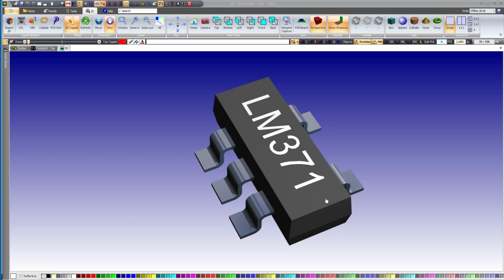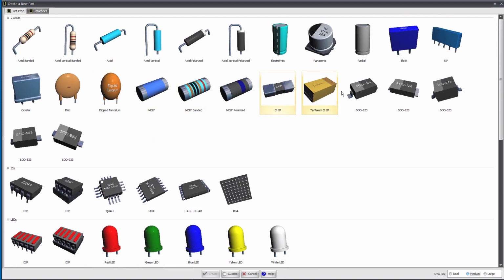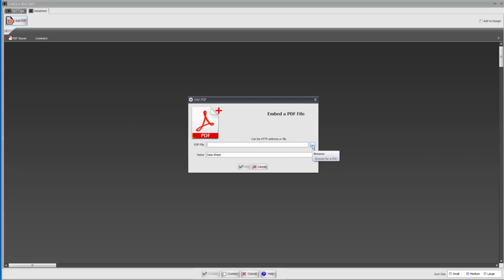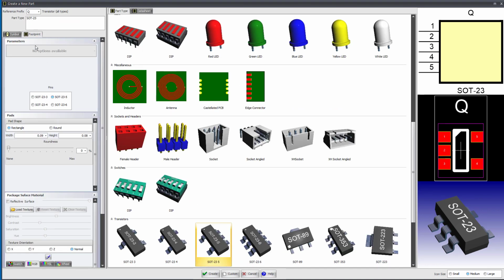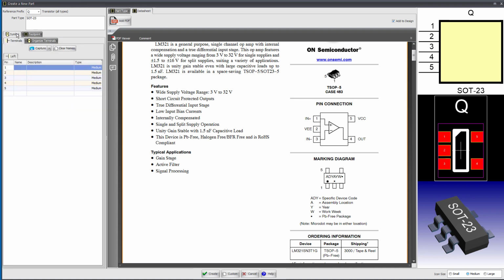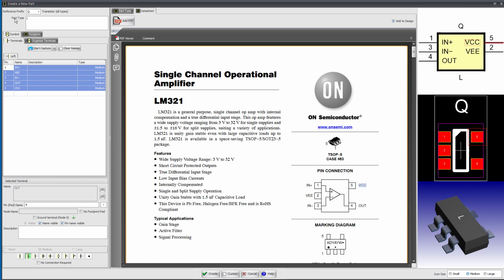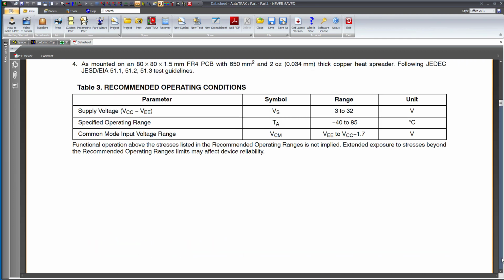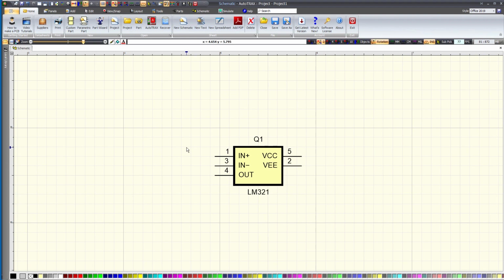Create an LM321 Op-Amp PCB Part from a Datasheet | AutoTRAX DEX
Creating a new electronic component involves more than drawing a few pads and hoping the pin numbers are correct.

In this AutoTRAX DEX tutorial, we'll create an LM321 operational amplifier component using its manufacturer's datasheet.

DEX will automatically generate the PCB footprint, schematic symbol and 3D model. We'll then capture the terminal names from the datasheet and save the completed part into a library.

• How to create a new parametric component.
• How to embed a PDF datasheet inside the part.
• How to select the correct package family.
• How DEX generates the footprint, symbol and 3D model.
• How to capture schematic terminal names from a PDF.
• How to save the completed part into a library.
• How to place the new component into a schematic.

STARTING WITH THE DATASHEET

We'll begin with a new project and open the Parametric Part command from the Home ribbon.

Our example is the LM321 single-channel operational amplifier.

We'll open its datasheet in the built-in PDF viewer and select the option to include the document in the finished part.

The datasheet identifies the package used in this demonstration as SOT-23-5.

GENERATING THE COMPONENT

Select the corresponding parametric package.

DEX automatically creates the footprint, schematic symbol and 3D model.

At this point, the schematic terminals have pin numbers but do not yet have their electrical signal names.

CAPTURING TERMINAL NAMES

Return to the datasheet and locate its pin connection diagram.

Open the Symbol tab and select Capture.

DEX guides you through selecting the terminal names from the PDF, one pin at a time.

Once the names have been assigned, enter the part type LM321 and create the component.

We'll examine the resulting symbol, footprint, 3D model and embedded datasheet.

SAVING AND USING THE PART

Finally, we'll save the component into the parts library and demonstrate dragging it onto a schematic.

Always check the pin assignments against the manufacturer's documentation before using a new component in a production design.

After all, an incorrectly connected operational amplifier is unlikely to appreciate your artistic interpretation of its pinout.

YOUTUBE CHAPTERS

00:00 Introduction — Creating an LM321 Part
00:16 Opening the Parametric Part Dialog
00:49 Understanding the LM321
01:21 Opening the Manufacturer Datasheet
01:54 Embedding the PDF in the Part
02:11 Selecting the SOT-23-5 Package
02:27 Preparing to Capture Terminal Names
02:59 Starting PDF Terminal Capture
03:48 Naming and Creating the Part
04:05 Inspecting the Symbol and Footprint
04:22 Viewing the Generated 3D Model
04:39 Reviewing the Embedded Datasheet
04:56 Saving the Part to a Library
05:13 Placing the Component in a Schematic
05:28 Practising Component Creation

No registration or personal details required.

Happy designing!